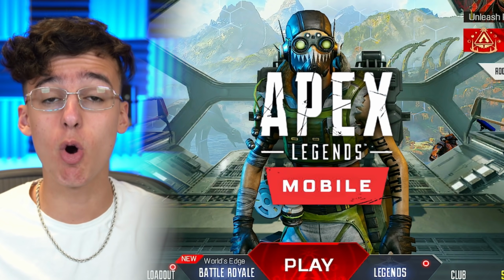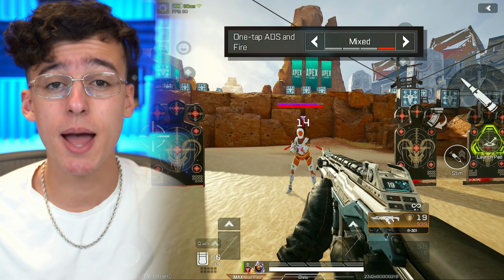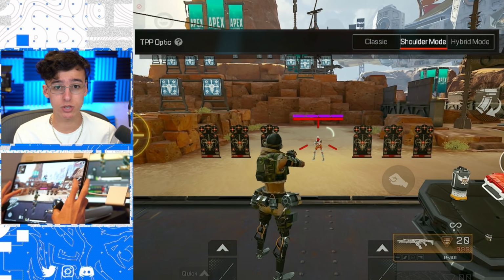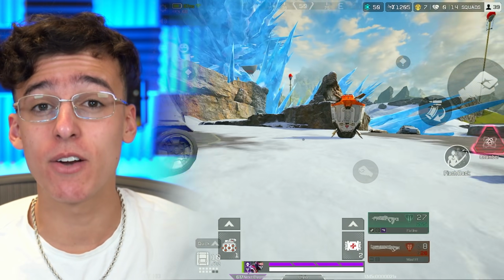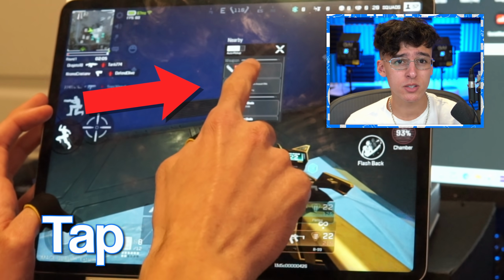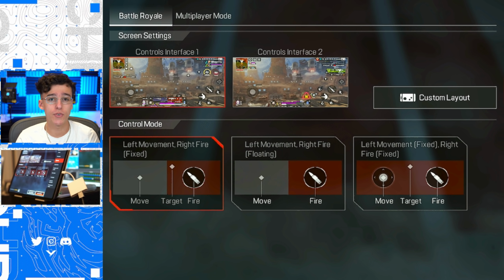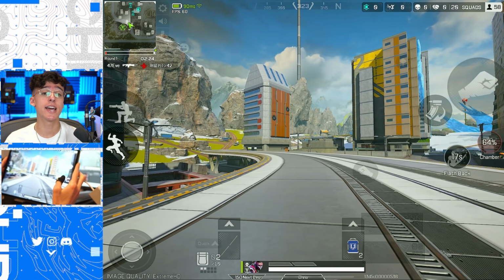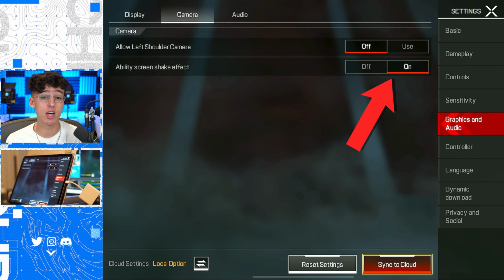Apex Legends Mobile BEST Settings, Controls, Sensitivity!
Best Settings Apex Legends Mobile | BEST Settings, Best Sensitivity, Best Pro Movement, Controls! Apex Legends Mobile NO LAG & BEST 60 FPS GRAPHICS! Apex Legends Mobile Global Launch is officially here for iOS/Android! First you need to setup your Apex Mobile Settings, Best Sensitivity and Controls/HUD Layout for Apex Legends Mobile. I walk you through the Best Settings for apex legends mobile including best sensitivity and best controls! This Apex Legends Mobile Best Settings Guide will teach you How to properly make your sensitivity and control settings with Tips and Tricks.

► This is Chris is a mobile gaming channel focused on Mobile Gaming FPS Shooters. Call of Duty: Warzone Mobile, Rainbow Six Siege Mobile, Arena Breakout, Farlight84, PUBG Mobile, and more. You will see a variety of videos focused on being Educational but Entertaining! You will find Informational Guides on Everything in these games, with Intense action-packed Gameplay.